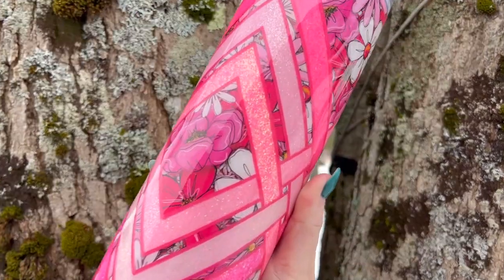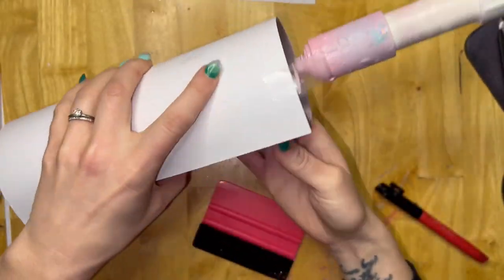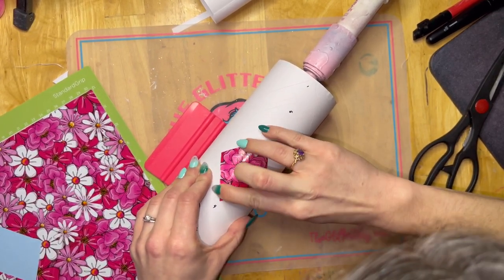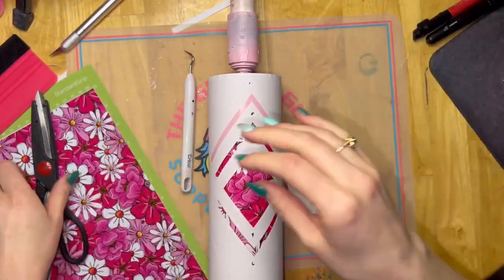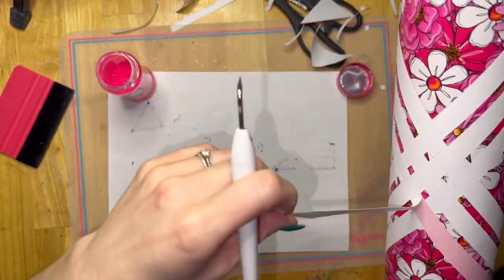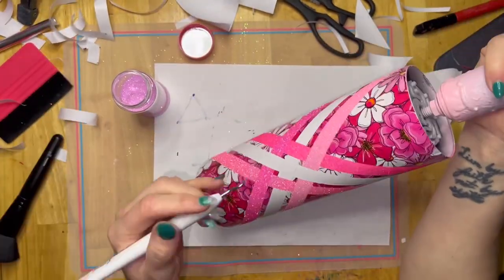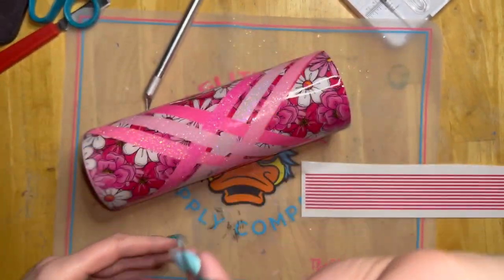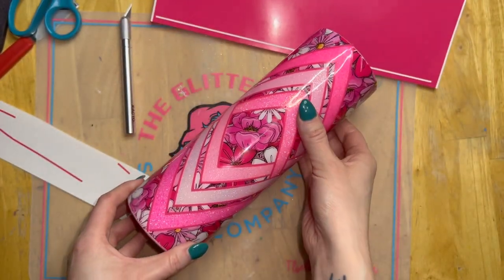The Original Printed Vinyl & Glitter Basket Weave Tumbler Tutorial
In this quick tutorial, I’ll show you how to create a basket weave tumbler using printed vinyl & glitter.

Spray paint is Rustoleum Candy Pink

Printed Vinyl, Tacky Tape, Glitter & Mica Powder
❤️ The Glitter Guy:  Use “EmeryandK” *everytime* you stock up to save 10%
❤️That’s so Fetch, Tickle Me, Bubble Gum, Short Cake, Patty Cake, Dirty Little Secret
❤️Vinyl is “Pink Petals” Vinyl pattern can also be found here👉🏻

Tumblers:
❤️ 20oz Skinny from StainlessDepot

Use the link to save 5%

Other Supplies:
TeckWrap Vinyl. Use “EmeryandK” to save
My favorite tumbler templates. Use “EmeryandK” to save
Weeding Tool for Vinyl
White Permentant Vinyl
Black Permenant Vintl
Transfer Tape
Vinyl Squeegee
Printer I use
Printable Vinyl I use